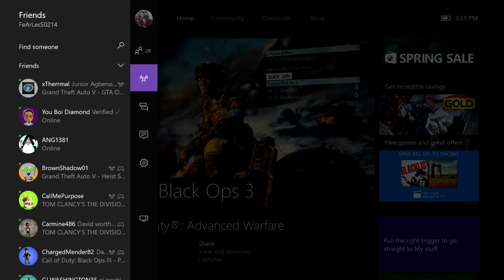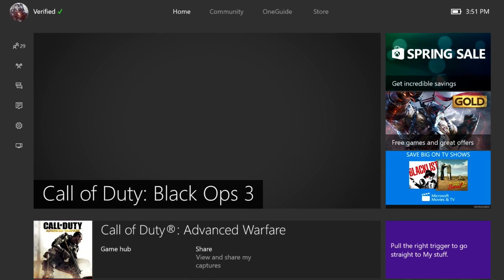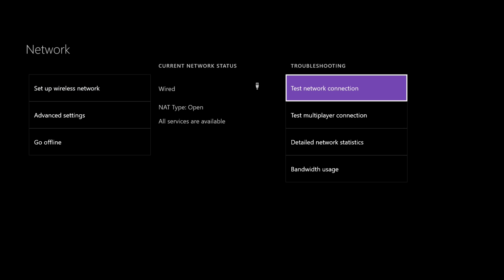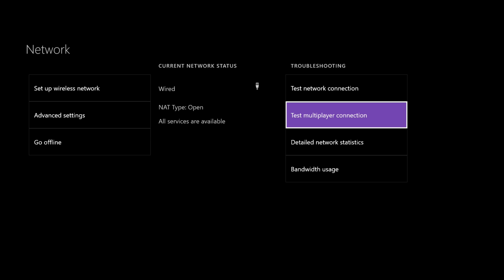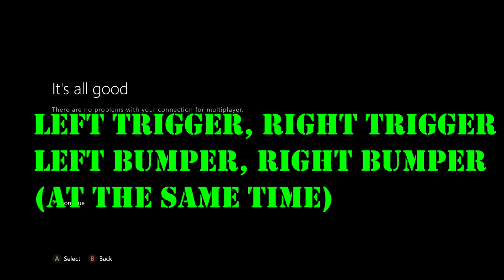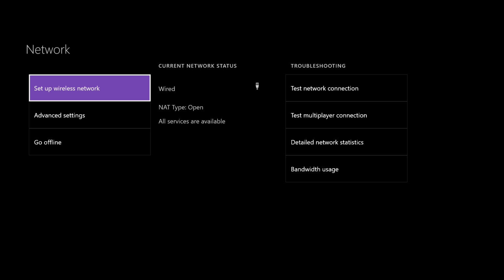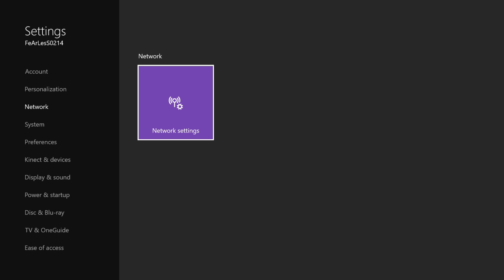How To Change Your NAT Type on XBox One (2017) STILL WORKING!!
If you are still having trouble, I just posted a video on how to port forward you NAT type so you can always have it as OPEN.
This is more of a PERMANENT FIX! :)

Yoo Guys in This Video I Will Show You How To Open your NAT Type

100% Legit, Working, and Legally

If You Guys Enjoyed This Video and or It Helped You.

Cinch Gaming: foreverfearless